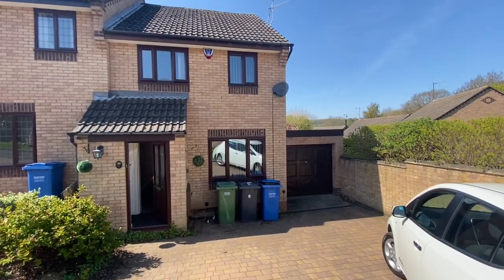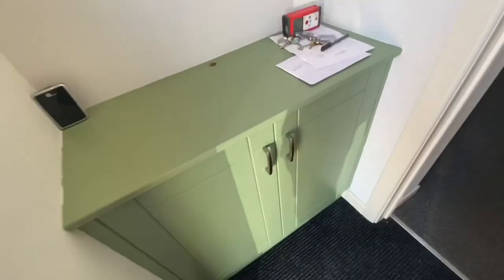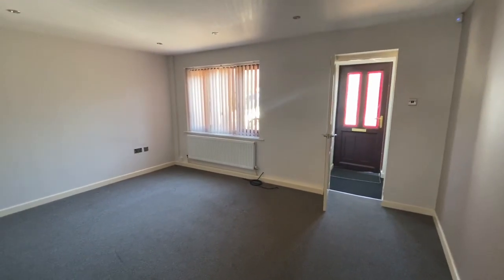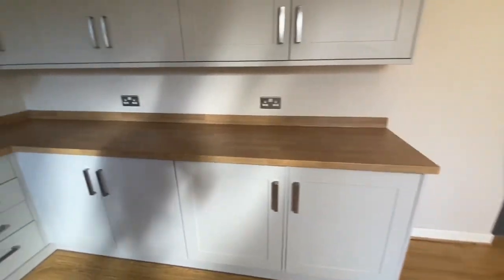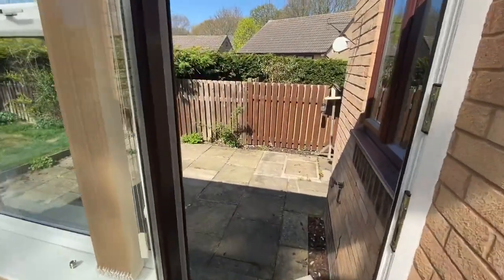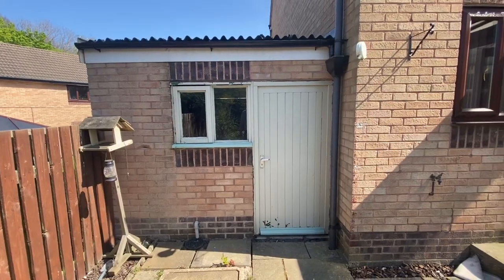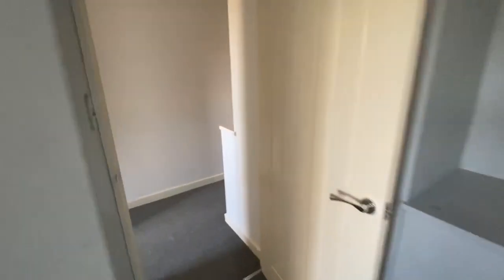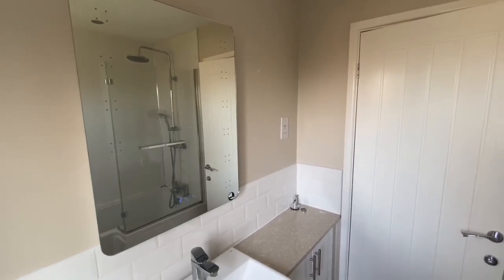Craglands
Available NOW!.Truly stunning THREE bedroomed semi-detached family home in the popular area of Linacre Woods close to schools, country park & minutes from Chesterfield. With Conservatory, driveway, garage and private rear garden. Sorry NO PETS & WORKING TENANTS ONLY or guarantor essential
Positioned on a quiet cul-de-sac the property is in brand new condition internally with no expense being spared by the landlord.
Large living accommodation comprising of; entrance hall, lounge, dining kitchen with integrated appliance's, conservatory, 2 double bedrooms and a single, family bathroom, garage, private rear garden. Driveway for a minimum of two cars. Please note the property does not have a garden.
The property is open to working applicants only or guarantor essential. No pets will be considered, Smokers not accepted.
Offered unfurnished.
WALK THROUGH VIDEO TOUR NOW AVAILABLE.